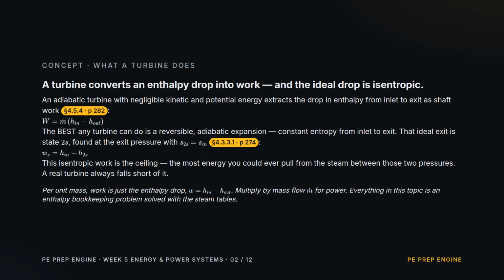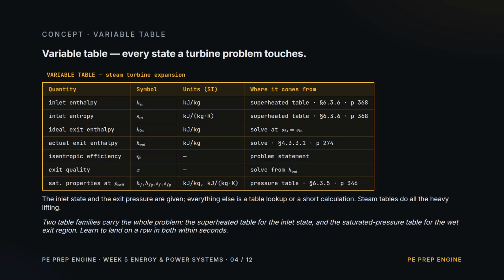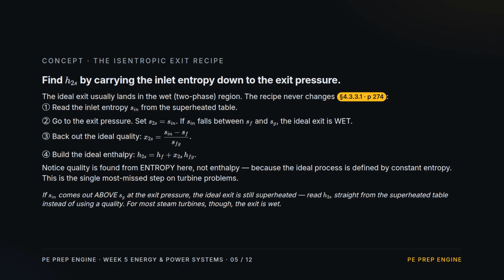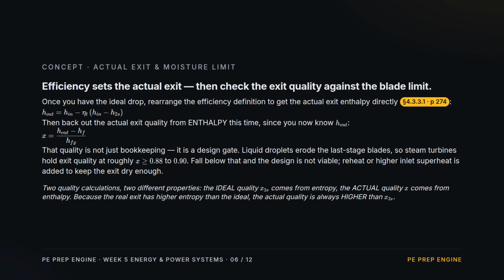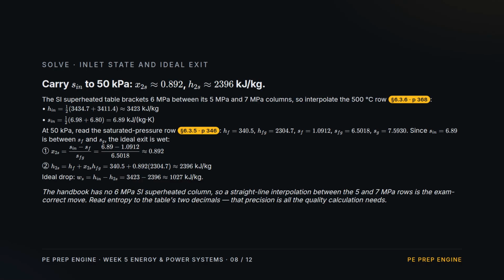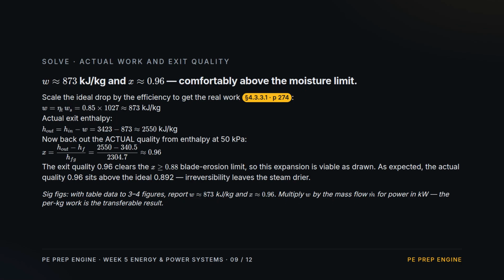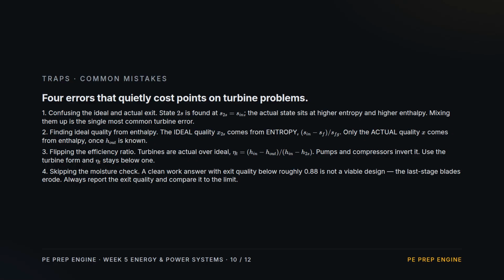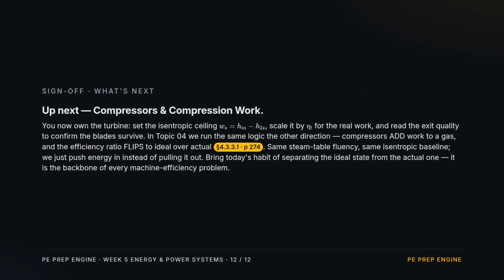Steam Turbines & Isentropic Efficiency — PE Mechanical TFS Week 5 (Lesson 03 of 12)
Steam Turbines — Isentropic Efficiency & Exit Quality — From the Ideal Drop to the Real Work and the Moisture Limit — Week 5 Power Systems & Components Course (Lesson 03 of 12)

  • A turbine as an enthalpy-drop machine: adiabatic, negligible KE/PE, so Ẇ = ṁ(h_in − h_out) and per unit mass w = h_in − h_out — the whole topic is steam-table enthalpy bookkeeping
  • The isentropic ceiling: the best any turbine can do is a reversible adiabatic (constant-entropy) expansion to state 2s at the exit pressure with s_2s = s_in, giving the ideal work w_s = h_in − h_2s
  • Isentropic efficiency η_t = (h_in − h_out)/(h_in − h_2s) = actual drop over ideal drop, always below one — about 0.85 to 0.92 for large utility units, 0.70 to 0.85 for smaller industrial machines
  • The direction trap: turbines are actual-over-ideal, but pumps and compressors FLIP to ideal-over-actual because the real device needs more work than ideal
  • The ideal-exit recipe: read s_in from the superheated table, carry it to the exit pressure, and if s_f ≤ s_in ≤ s_g the exit is wet — back out ideal quality x_2s = (s_in − s_f)/s_fg, then build h_2s = h_f + x_2s·h_fg
  • The actual exit from efficiency: h_out = h_in − η_t(h_in − h_2s), then back out the actual quality from ENTHALPY this time, x = (h_out − h_f)/h_fg — two quality calculations, two different properties
  • The moisture gate: liquid droplets erode last-stage blades, so steam turbines hold exit quality at roughly x ≥ 0.88 to 0.90; fall below and the design needs reheat or more inlet superheat
  • Worked problem — inlet 6 MPa / 500°C, exit 50 kPa, η_t = 0.85: interpolate 6 MPa between the 5 and 7 MPa columns → h_in ≈ 3423, s_in ≈ 6.89; at 50 kPa h_f = 340.5, h_fg = 2304.7, s_f = 1.0912, s_fg = 6.5018
  • The result: x_2s ≈ 0.892, h_2s ≈ 2396, ideal drop w_s ≈ 1027 → actual w = 0.85 × 1027 ≈ 873 kJ/kg, h_out ≈ 2550, actual x ≈ 0.96 — clears the 0.88 limit, and the actual quality sits above the ideal because irreversibility leaves the steam drier
  • Four traps: confusing the ideal (2s) and actual exit states, getting ideal quality from enthalpy instead of entropy, flipping the efficiency ratio, and skipping the exit-quality moisture check

  • §4.5.4 · p 282 — turbine work Ẇ = ṁ(h_in − h_out); per unit mass w = h_in − h_out
  • §4.3.3.1 · p 274 — isentropic efficiency η_t = (h_in − h_out)/(h_in − h_2s) and the actual exit h_out = h_in − η_t(h_in − h_2s)
  • §6.3.6 · p 368 — superheated steam table: inlet h_in, s_in (interpolate between pressure columns)
  • §6.3.5 · p 346 — saturated water/steam by pressure: h_f, h_fg, s_f, s_fg at the exit pressure; x_2s from entropy, x from enthalpy

This is lesson 03 of 12 in the Week 5 Power Systems & Components Course. Lessons are sequenced — start at Lesson 00 if you're new.